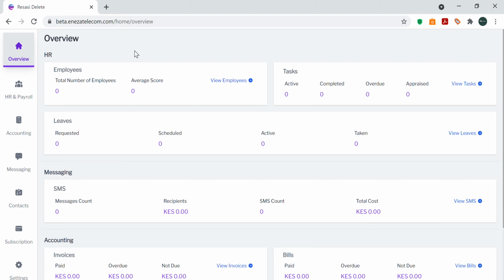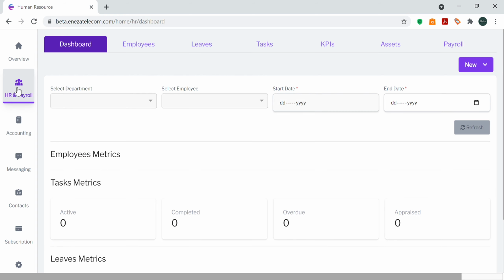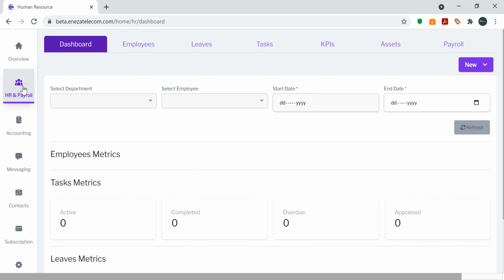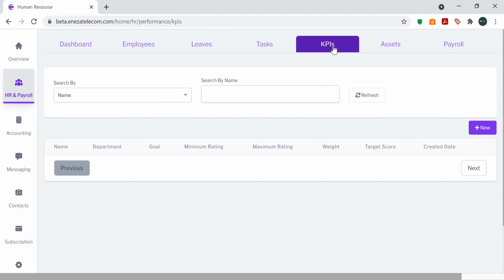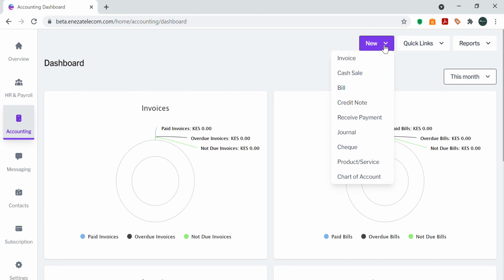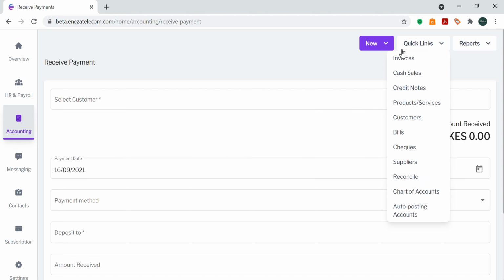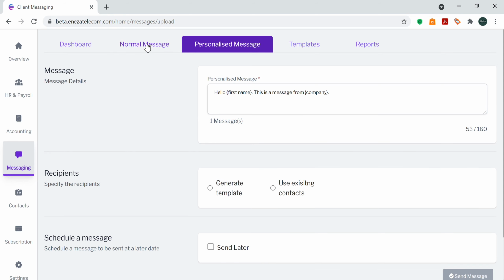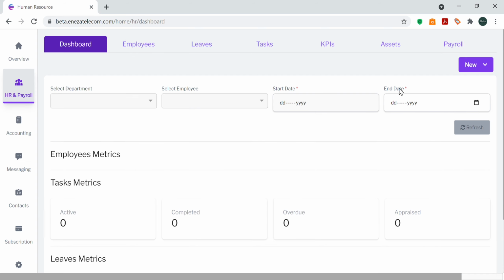Demo for Eneza Business Suite